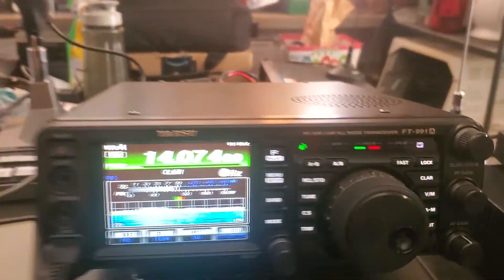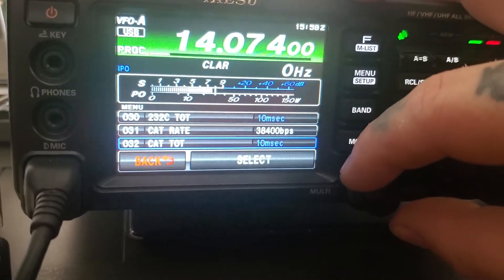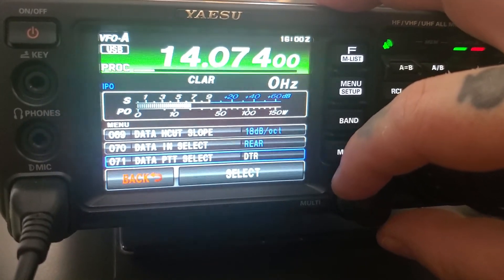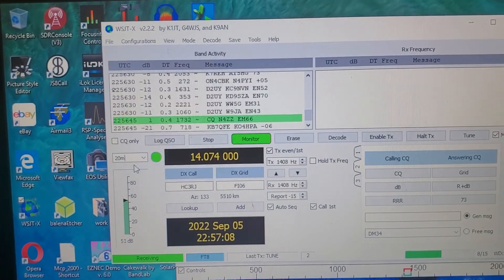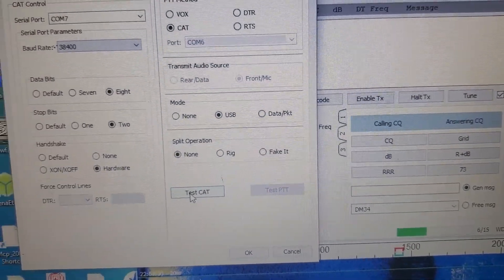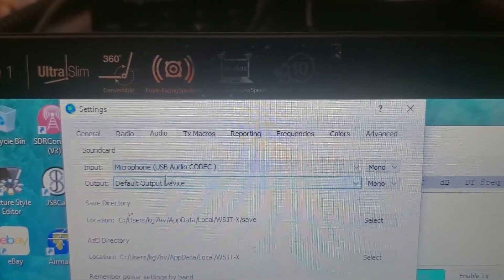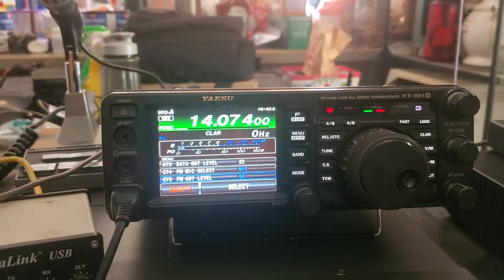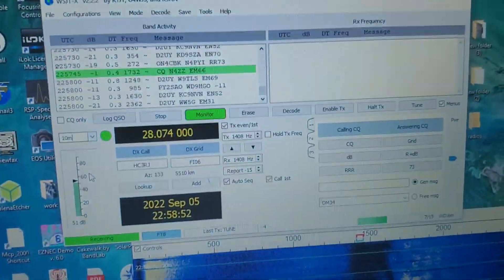FT991A FT8 QUICK SETUP 1 USB CABLE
VERY IMPORTANT,  MAKE SURE THE RADIO, WSJT-X AND COM PORT PORT SETTINGS ARE THE SAME BIT SPEED PER SEC, DATA BITS AND STOP BITS.
I recently updated my firmware and couldn't get my radio to work in plain USB mode. the stop bits and data speed were different on my computers com port. very frustrating 😕
To use USB rather than USB-D  you need to make a few changes.
MENU SETTINGS
031 CAT RATE 38400 (must match ft8/ js8 software)
032 CAT TOT- 100ms
032 CAT RTS- ENABLE
060 PC KEYING- RTS
072 DATA PORT SELECT- USB
073 DATA OUT LEVEL- 20

MOST IMPORTANT

142 VOX SELECT- DATA !

JS8 SETTINGS:
1. COM PORT (FIGURE IT OUT FROM DEVICE MANAGER)

2. BAUD RATE 38400 (or whatever works but must be same as radio menu 031)

3. DATA BITS - EIGHT (8)

4. STOP BITS- TWO (2)

5. HANDSHAKE- HARDWARE

6. FORCE CONTROL/LINE- LEAVE BLANK

7. PTT METHOD- VOX

8. MODE- NONE

9. SPLIT OPERATION- NONE OR TRY RIG OR FAKE IT.

THATS IT.
73

Here is a good web page for this if you want more information on the regular USB-D way.  He wrote it for the original 991 but it's almost the same.